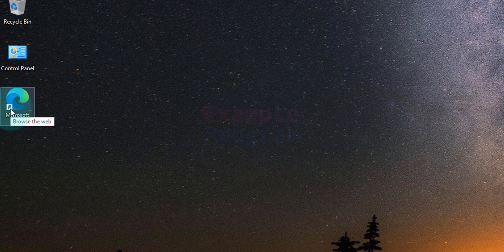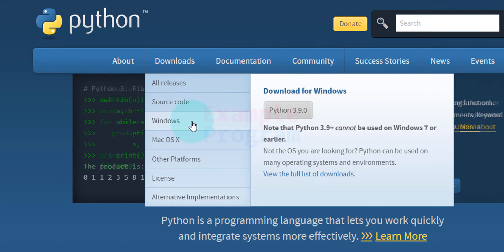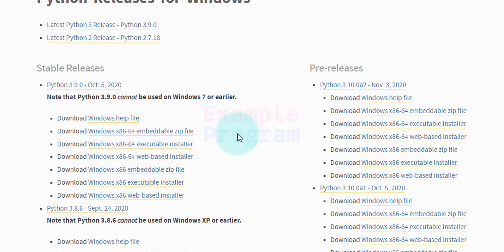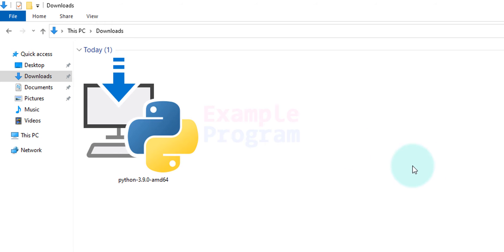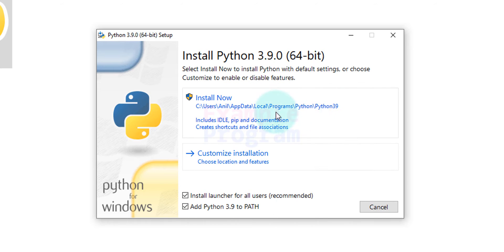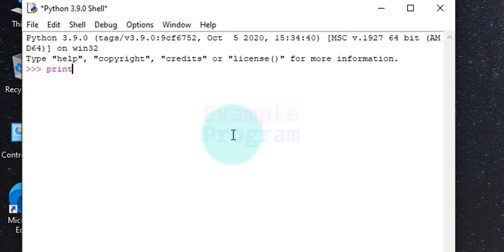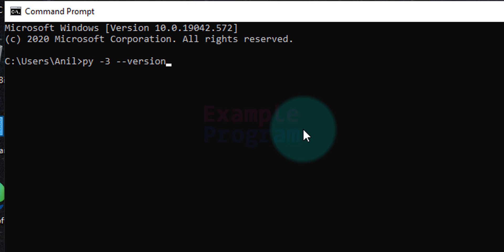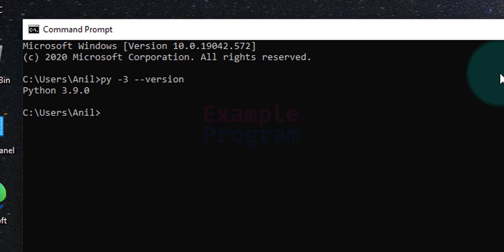How to Install Latest Version of Python in Windows 10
In this tutorial you will learn How to Download and Install the latest version of Python in Windows 10 Computer and setup the Path environment variable.